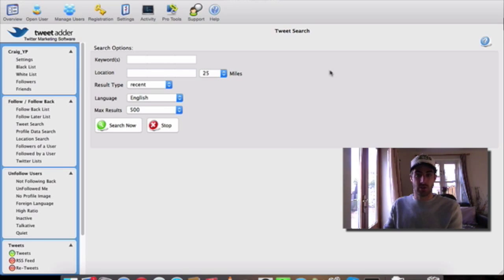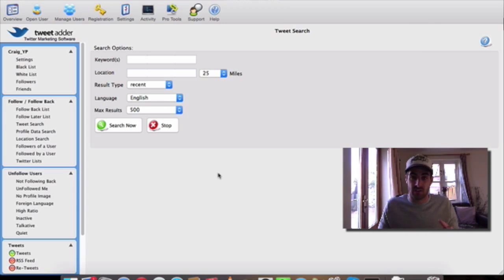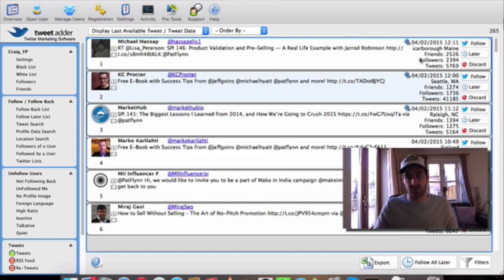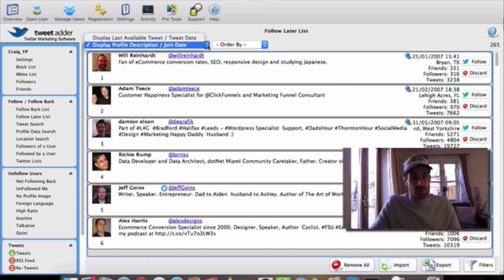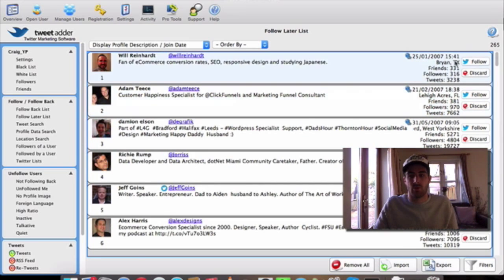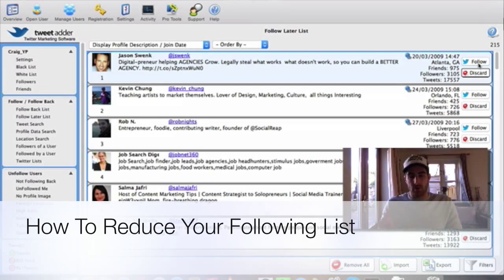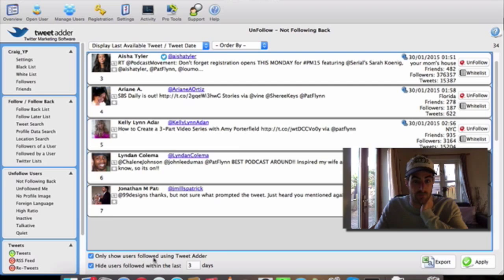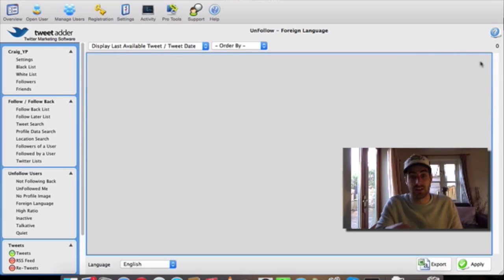How To Use Tweet Adder 4.0 | My Daily Strategy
Since creating the Young-PRENEUR site towards the end of 2014, the biggest asset when driving free traffic to the site has been Twitter, by a country mile!

I've discovered a way of leveraging Twitter to not just drive good quality traffic to my blog, but to increase my Twitter following from 0 to over 4,500 in just 2 months.  All thanks to an automation tool called Tweet Adder.

In this post I'll reveal my strategy with Twitter and how I have rapidly grown my following, and will carry on to do so into the future.

So What Is Tweet Adder?

Tweet Adder is an awesome tool which allows you to build your Twitter following quickly and effectively. It allows you to search and filter people who have recently tweeted about a chosen keyword. Also, people who are currently following a certain twitter user, or being followed by a certain twitter user, and you can also find Twitter users in a certain location.

Tweet Adder also allows you to schedule automated Tweets to be tweeted over a period of time. This allows you to focus on other aspects of your business whilst Tweet Adder is running in the background, and sending traffic to your blog for you.

Start At The Start

Before getting stuck into Tweet Adder and telling you how great it is.

As with any marketing tool, its only a good as its user. Its up to you to create quality content for Tweet Adder to automate, because lets face it - no body will want to follow you back on Twitter if you're putting out crappy content and spammy looking Tweets, which is not our aim here. We want as many people to follow us back as possible, and to add massive amounts of value to them.

Once you've mastered that, Tweet Adder will work wonders for your Twitter following, just like it has mine.

Getting Going

So assuming that you've purchased Tweet Adder and have linked it with your Twitter account, you're ready to go with taking over the world and attracting more followers than Lady Gaga! (or whoever has the most amount of followers these days)

And here is how:

So when I start thinking about growing my Twitter following, I have to think about who it is that will be interested in me and my blog. If you target people who's interested differ from yours, or are not relevant to the content you release, you may run the risk of being reported as a spammer and that could get your account shut down.

So make sure you only target relevant people, and make sure you provide these people with value.

To target you chosen future followers, you have 6 options to chose from.

Tweet Search: Find people who have tweeted certain keywords

Profile Data Search: Search for credentials or information that people have included in their profile

Location Search: Search for people based on their location

Followers Of A User: Search for people who already follow someone else.

Followed By A User: Search for people who are followed by someone else.

Twitter Lists: Search: Search for people contained within a Twitter list. (I've never used this option)

Although I have used all of the options besides number six, I have found that I personally get the best results by leveraging number one and four.

My strategy is almost exactly the same for both options. So I'll show you how to follow people using the Tweet Search Option, and then also show you how, when and why you should unfollow people:

[Watch the above video]

So the above video is pretty much my entire strategy using Tweet Adder. The only thing that I haven't yet mentioned are my tactics and how often I go through this process in order to have scaled my Twitter following to over 4,500 followers.

How Often Should I Use Tweet Adder?

I've managed to get my strategy down to just 5 minutes per session because I've been using Tweet Adder for well over a year. So for someone who is new to the tool may find that they take a little longer.

But I'll generally spend just 10 minutes per day following and unfollowing people. Usually once before I start working on my business in the morning, and then once again towards the end of the day.

Is Tweet Adder Worth It?

Tweet Adder have recently changed their pricing structure and now costs just $19 per month after the free 7 day trial.

I strongly believe that leveraging Tweet Adder is THE best and fastest way to increase extremely good traffic to your blog, and also great for building strong relationships via Twitter that you wouldn't have had access to otherwise.

Since growing my Twitter following for the Young-PRENEUR site using Tweet Adder, I have increase the traffic on this site by 68% and the optin-rate of subscribers to my newsletter have increased by over 5 per day. My next step to increase this even further is to properly optimise the site for lead capture.

So in my personal opinion - Tweet Adder is a fantastic asset for the Young-PRENEUR brand and is well worth the small investment each month.